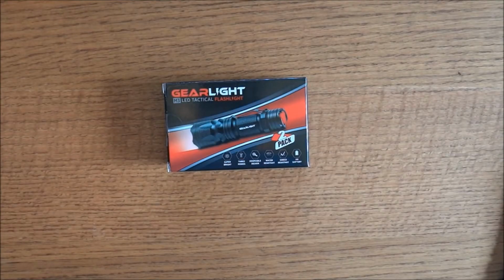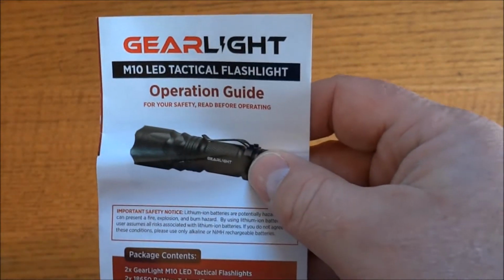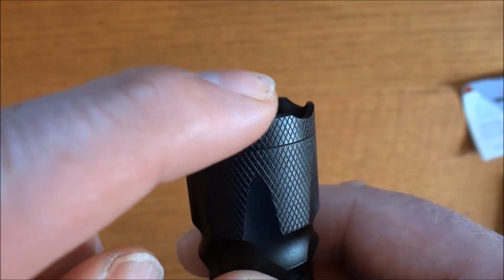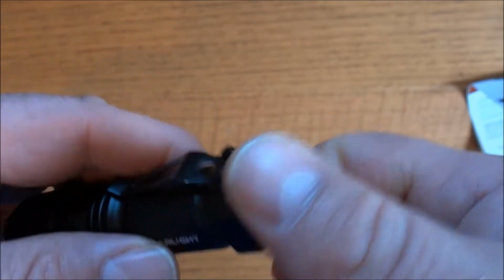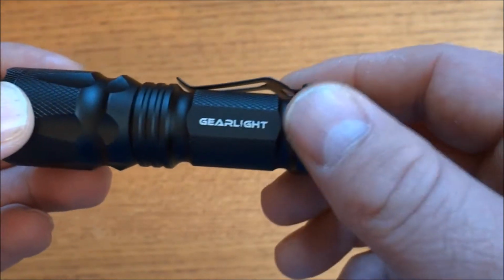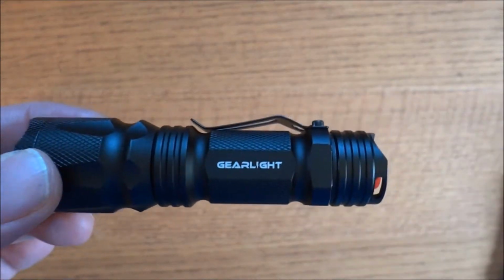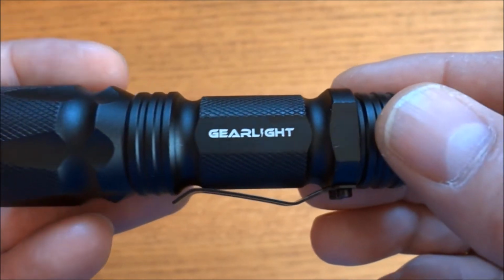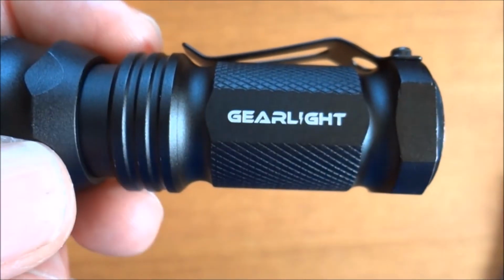GEARLIGHT 2 Pack LED Flashlight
Yes I know I spelled strobe wrong in the video.

Get your Gear Light flashlight here.

UK: Here is an alternate but the same specs.